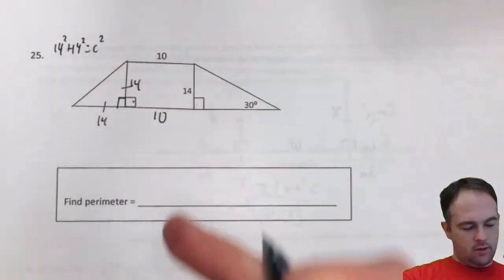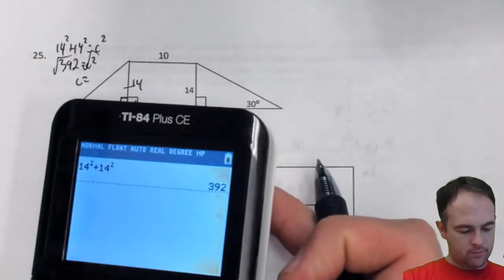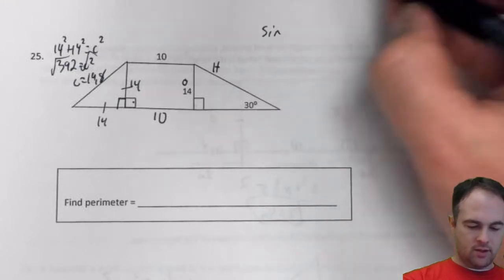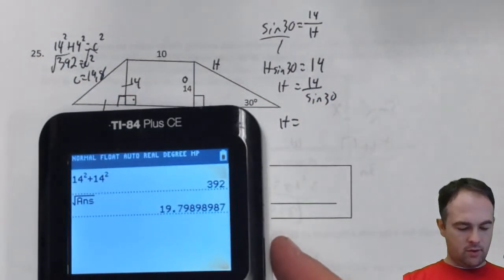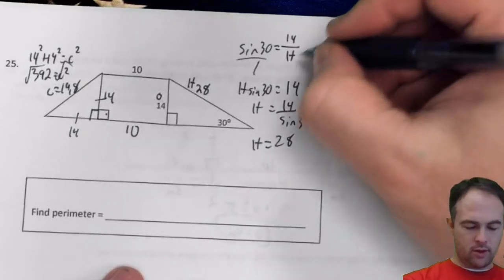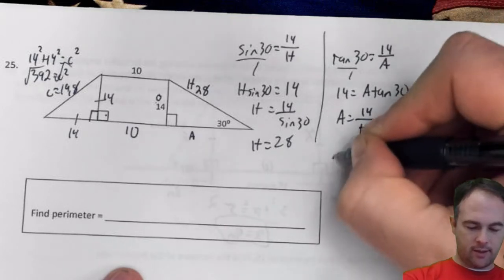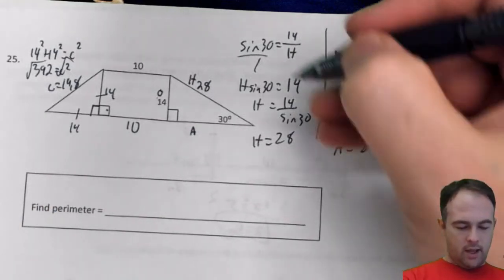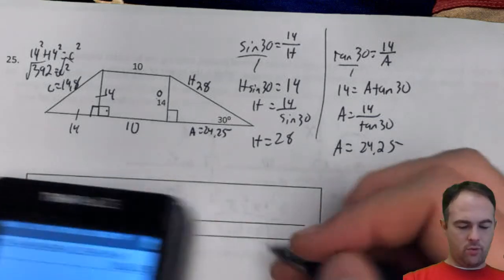2017U9#25 Perimeter of Composite Shape